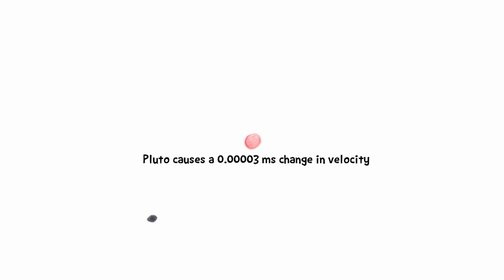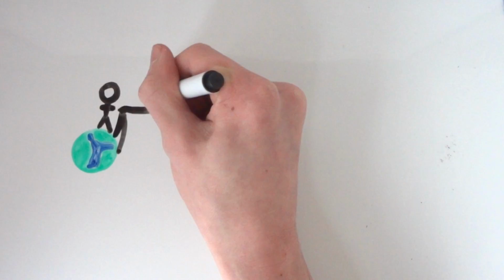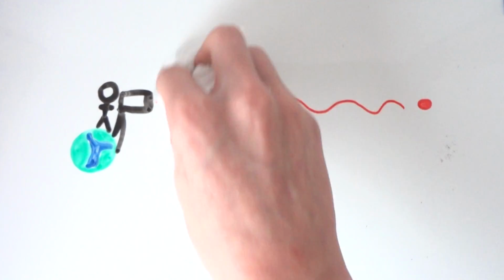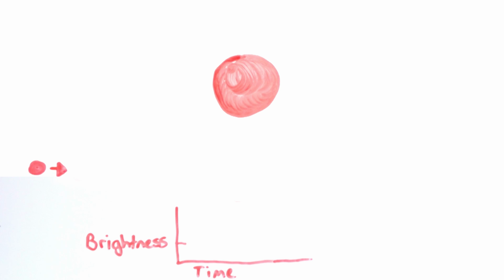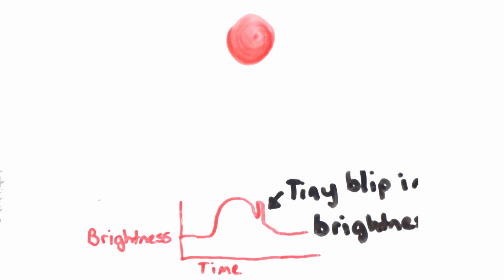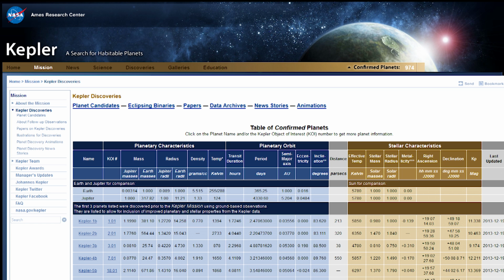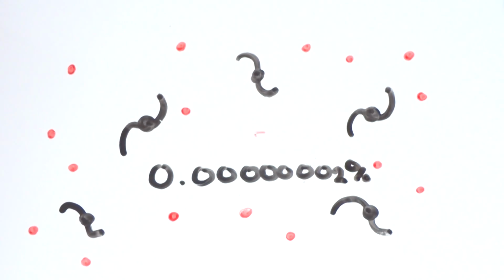How do we find exoplanets?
When you look up into the sky on a nice and clear night, looking at around 2,000 stars in our galactic neighbourhood, you're not really seeing the full picture. While you do see thousands of stars on a good clear night, there are actually planets orbiting those stars, which are invisible to us.

Learn how we use the transit method, radial velocity method and gravitational lensing to find exoplanets!